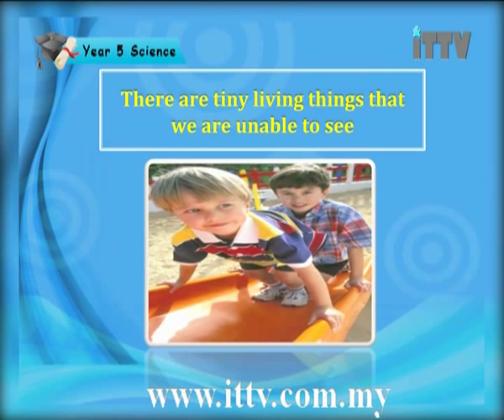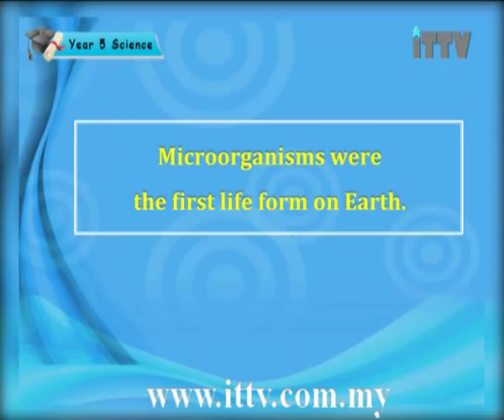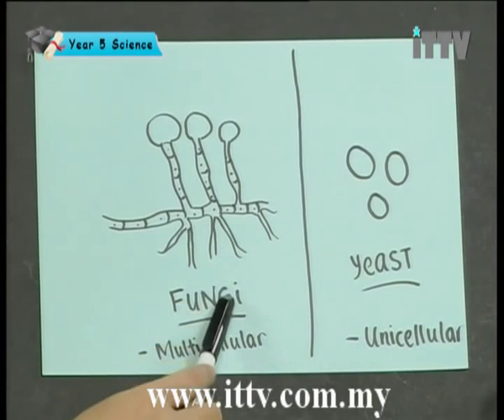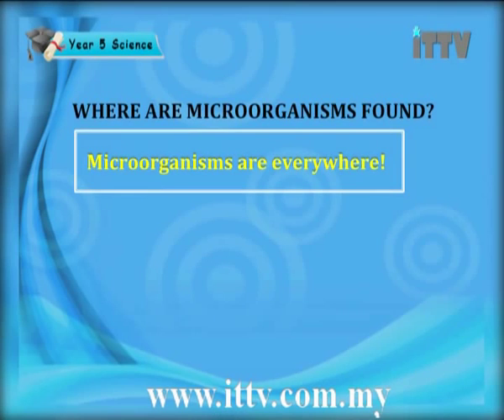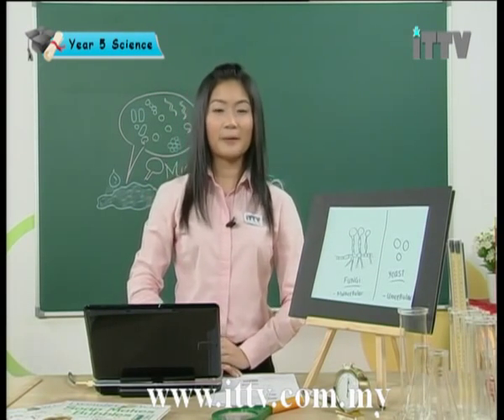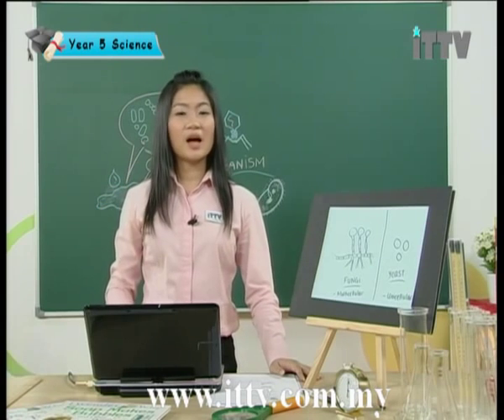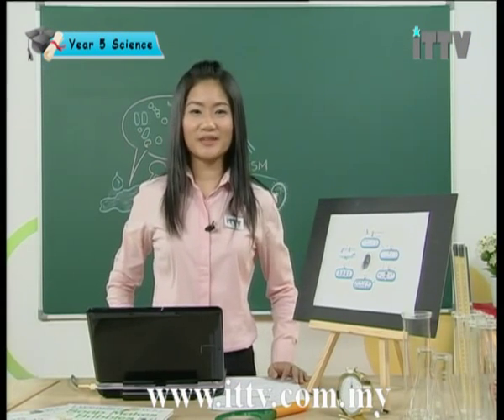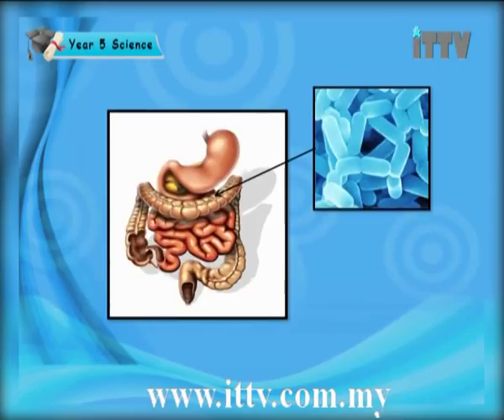iTTV UPSR Year 6 Science #3 Microorganism (Microorganism are Living Things) -Tuition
Chapter 03 : Microorganism  - Lesson 01 : Microorganism are Living Things